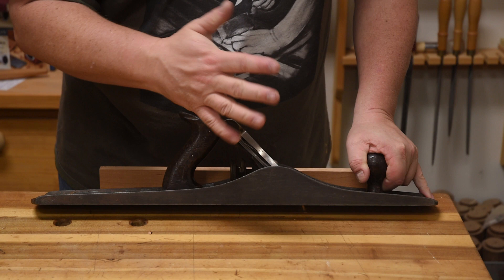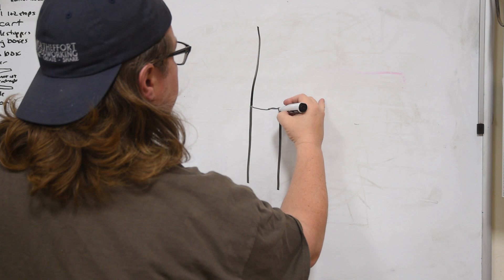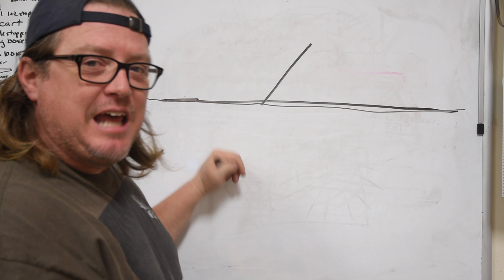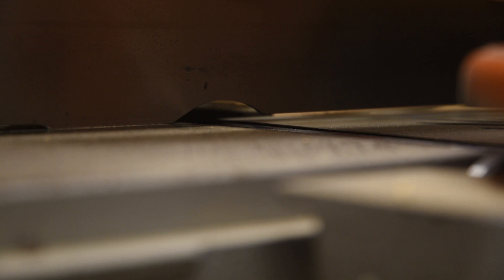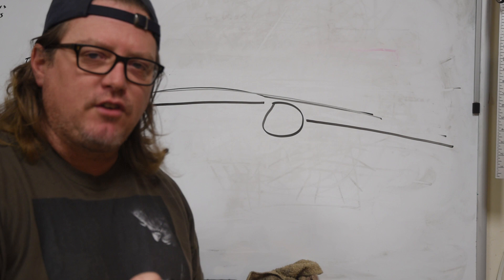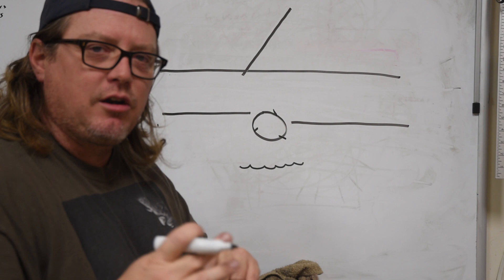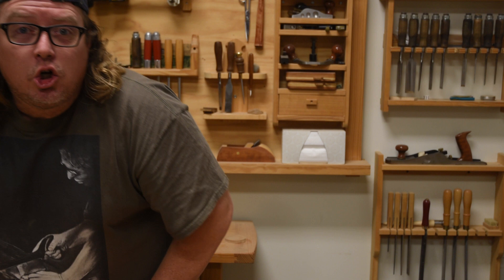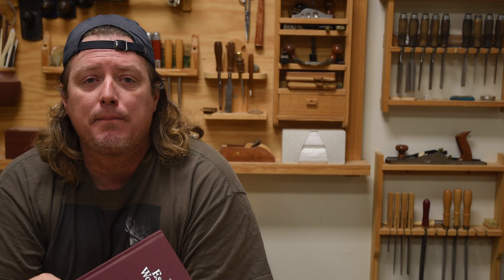Jointers - Hand vs Power - Arcs vs Rays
WW'nTip-of-Day #041: Jointers - Hand vs Power

There is more than one way to do anything. The differences between hand jointers and power jointers proves it.

Bonus: The Essential Woodworker by Robert Wearing